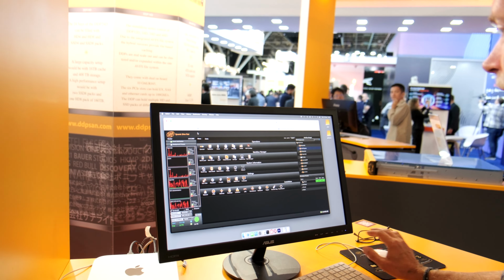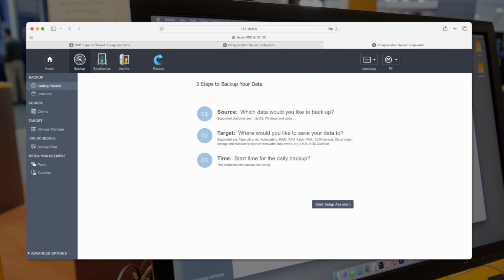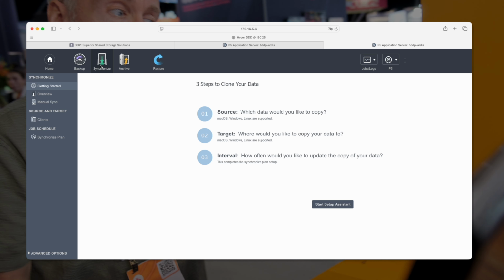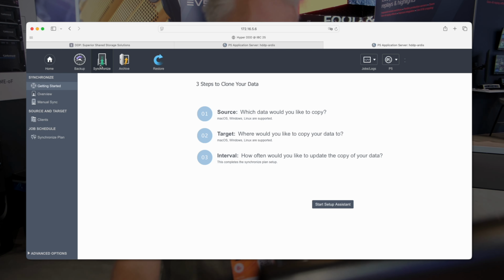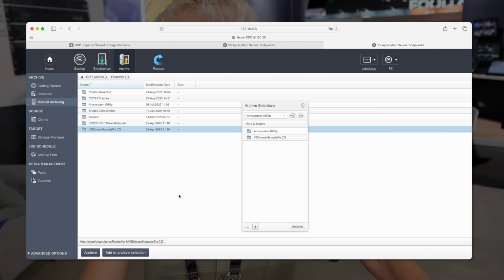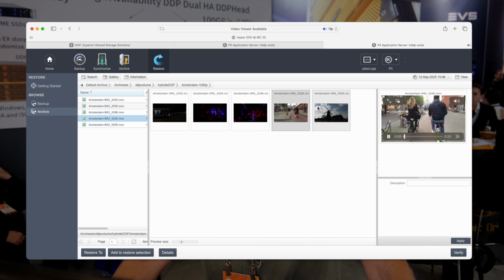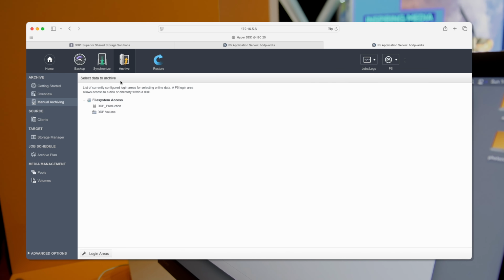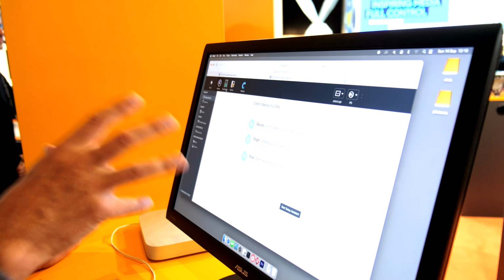IBC 2025: Archiware P5 and DDP storage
While at the IBC show this year, Archiware's David Fox and Elvin Jasarevic from DDP Asia, made a short video on the DDP Dynamic Drive Pool stand, explaining how every DDP comes with a P5 Backup license, what you can do with it and how adding P5 Archive and P5 Synchronize covers all data-mangement bases. Thanks to Enjoy!